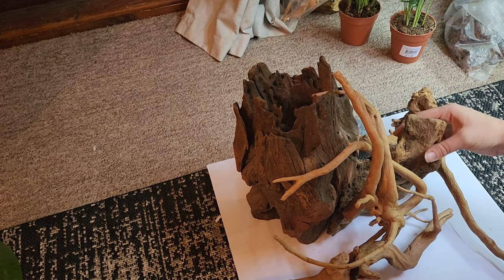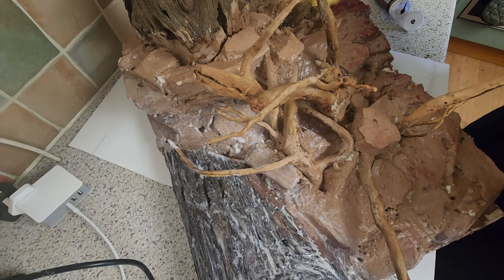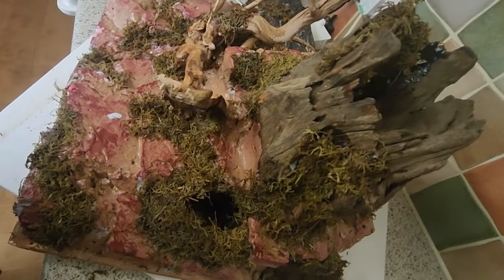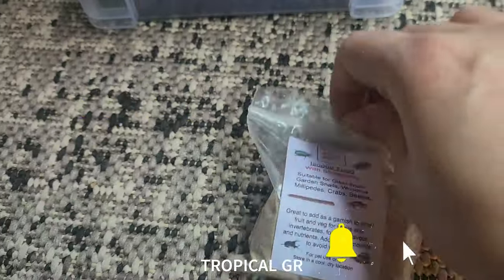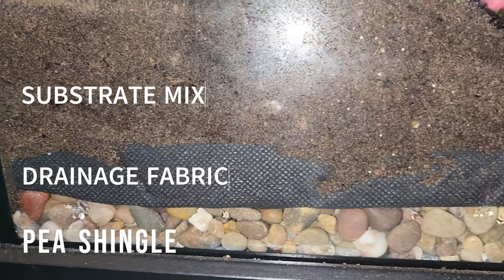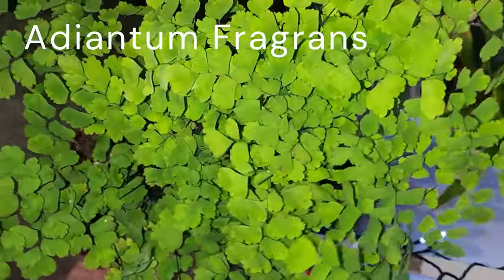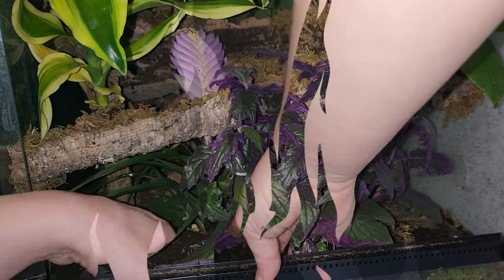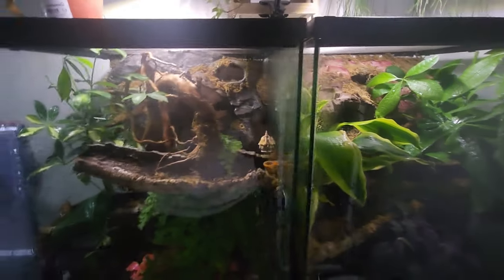CRESTED GECKO DIY BIOACTIVE SETUP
Looking to create something fun that will give your gecko exploration fever?
This video entails a DIY backpiece and a HOW TO for going bio active!.